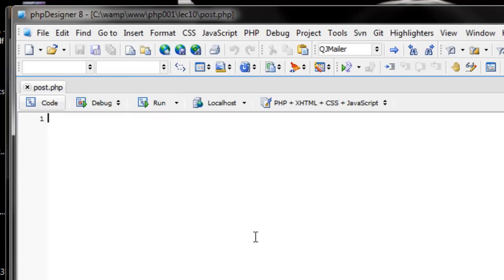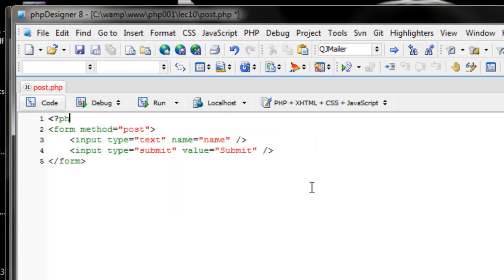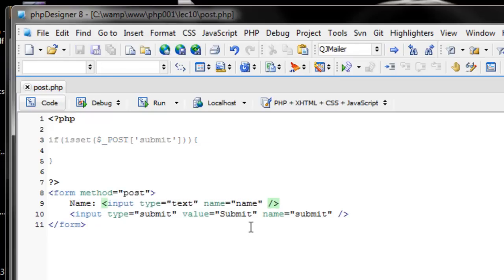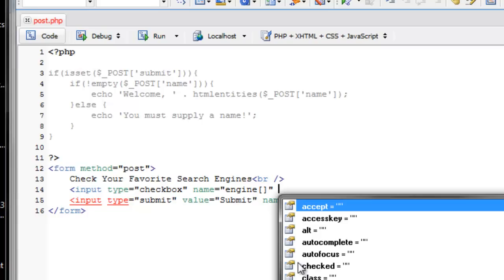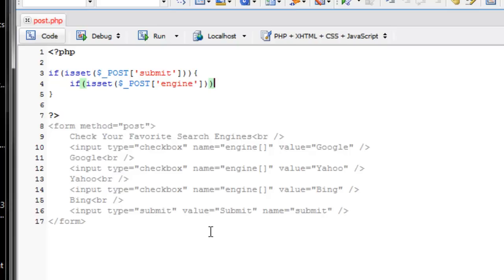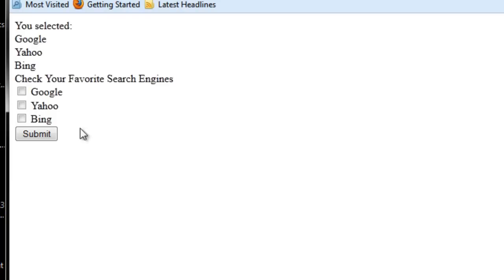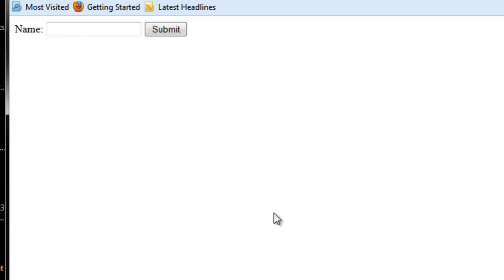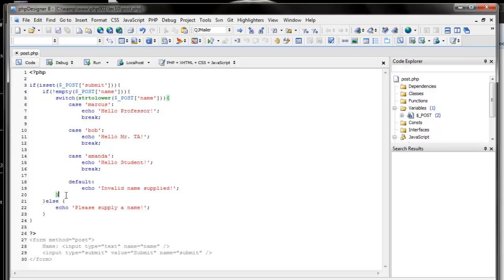Programming in PHP - Week 5 - Day 10 - Using POST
Now that we know how to use GET, how about making these invisible requests using POST?